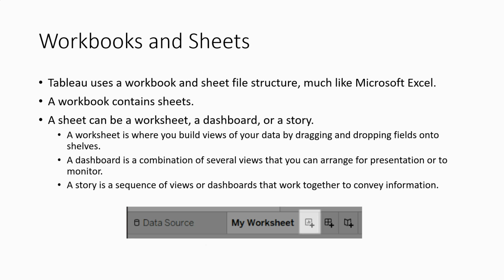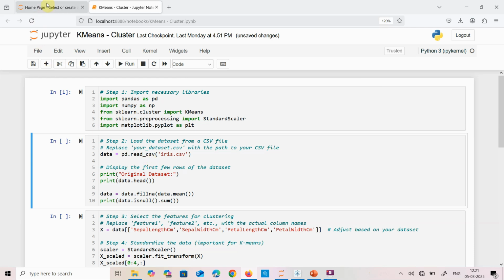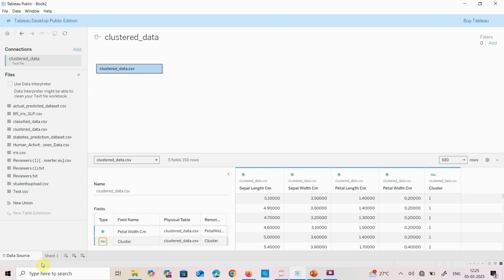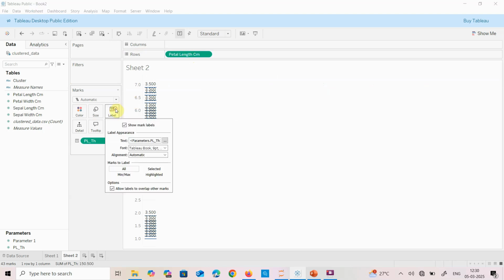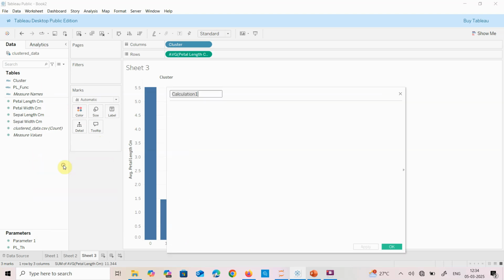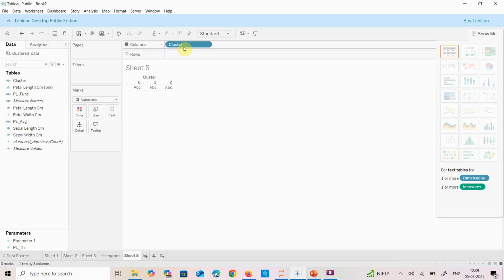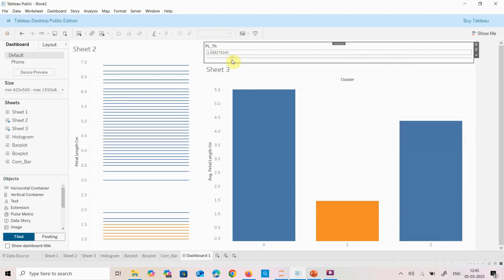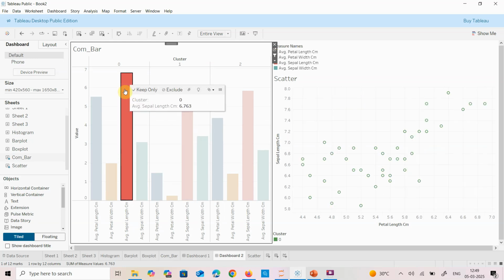Data Visualization using Tableau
Feature and cluster analysis in Tableau
Know about worksheets and dashboard
Visualization through histogram, bar plot, box plot, scatter plot
Creating filters through parameters and calculated fields